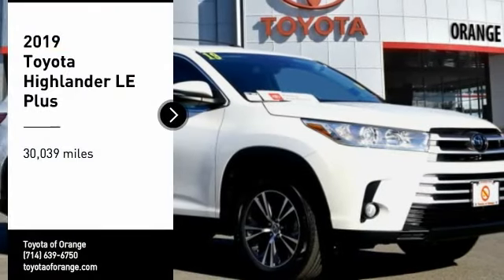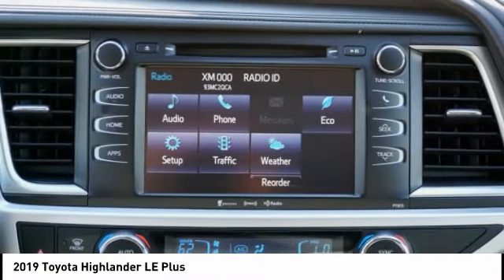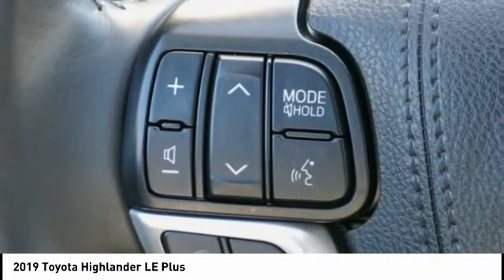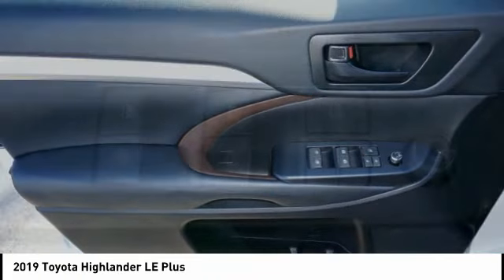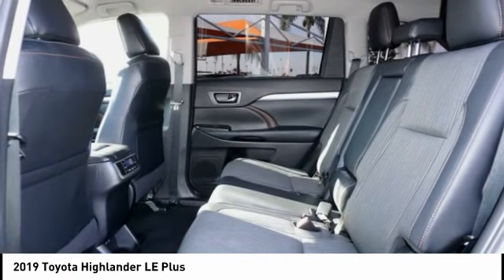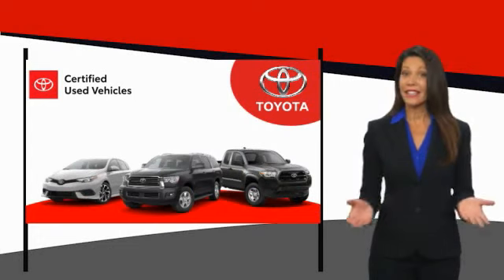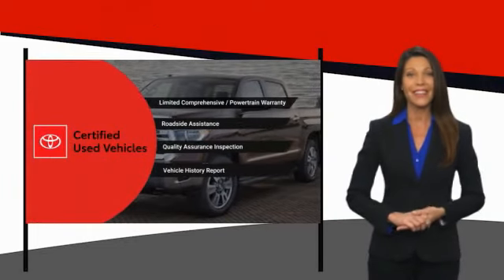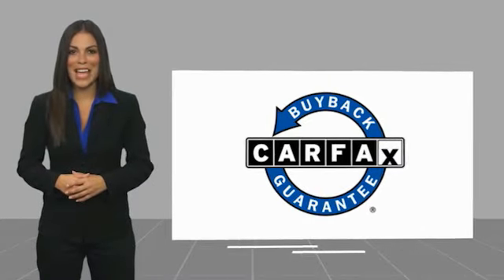Used Toyota Highlander For Sale Near Toyota Irvine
2019 Toyota Highlander LE Plus

1400 North Tustin Ave.

Pick up this White 2019 Toyota Highlander, available today at Toyota of Orange. This could be the one you've been searching for.